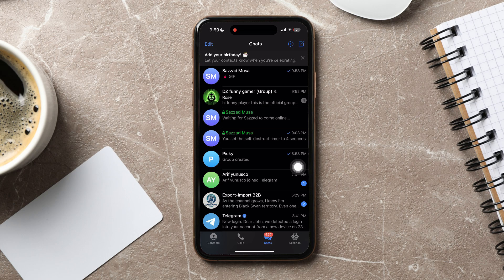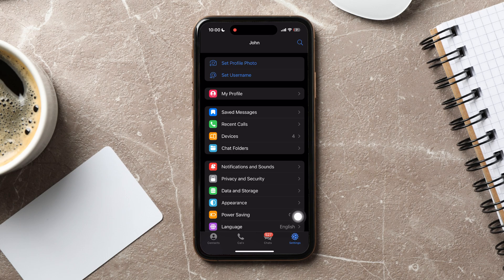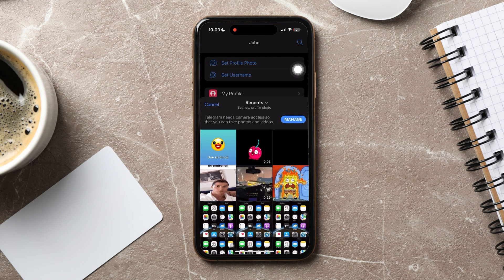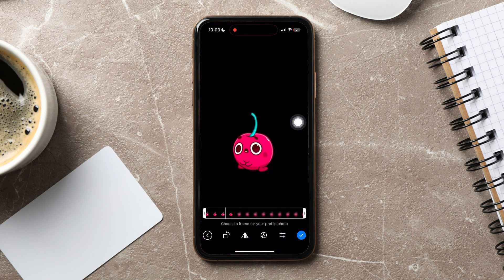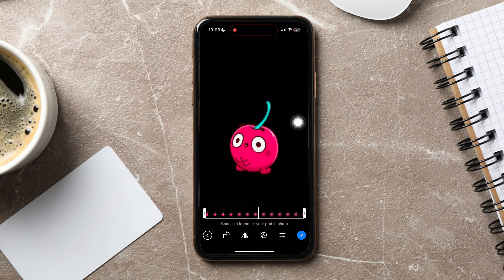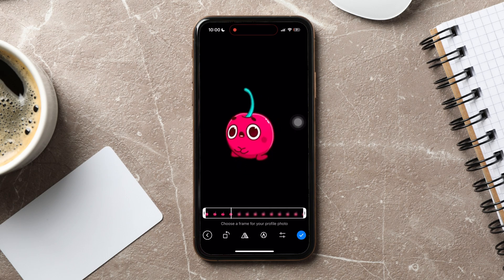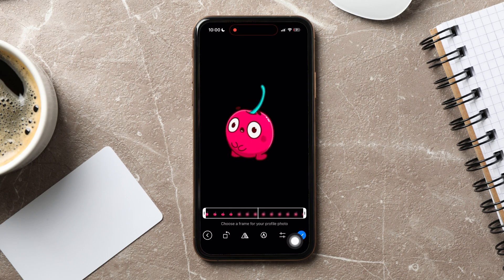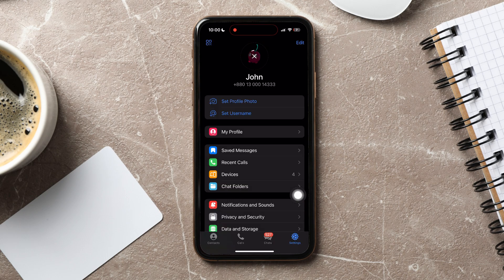How To Set Gif As Telegram Profile Picture 2025 (iPhone & Android)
Ever wondered how to set a GIF as your Telegram profile picture? You're in the right place! I’ve cracked the code and I'm sharing the step-by-step process to make your profile pop with motion. Whether you're a GIF lover or just looking to spice up your Telegram vibe, this guide is for you. I'll walk you through how to convert your favorite GIF into a Telegram-compatible format and upload it seamlessly. No more static images—let's add some life to your profile! Plus, I’ll share tips on choosing the best GIFs and how to troubleshoot common issues. Hit play and let's get your Telegram profile picture moving!